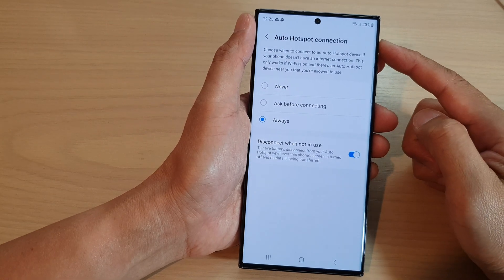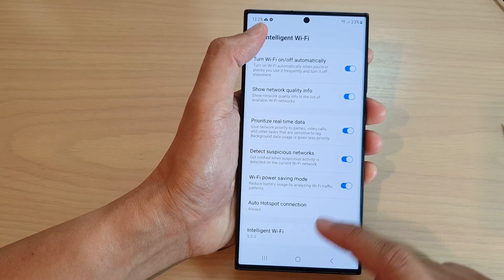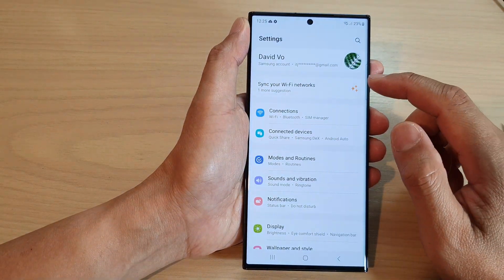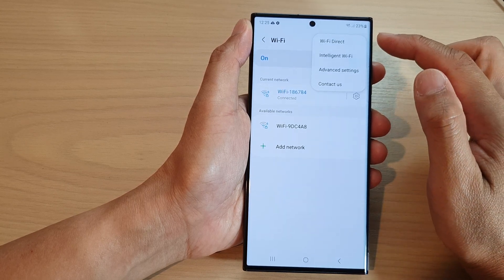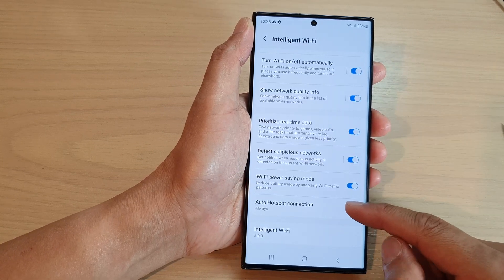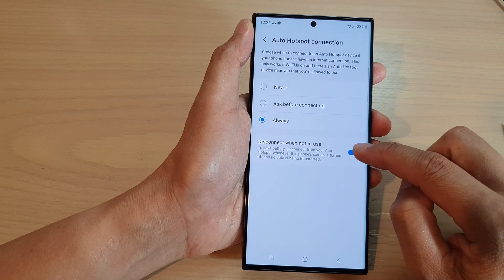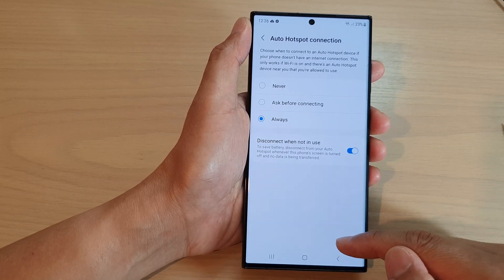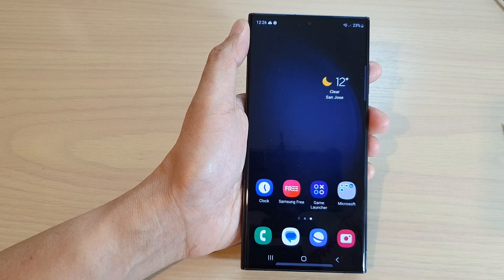Galaxy S23's: How to Enable/Disable Auto Hotspot Connection - Disconnect When Not In Use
Learn how you can enable or disable Auto Hotspot Connect - Disconnect When Not In Use on the Samsung Galaxy S23/S23+/Ultra.